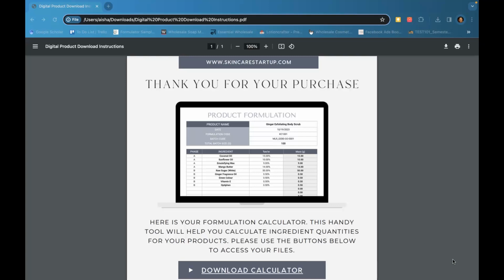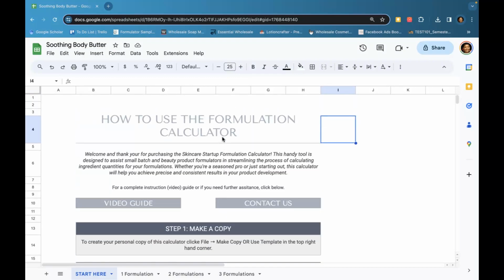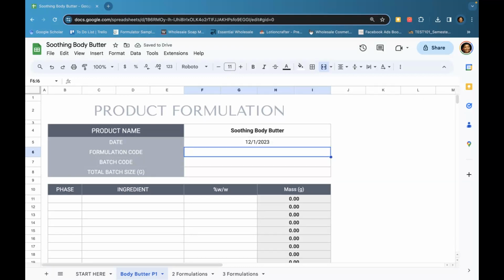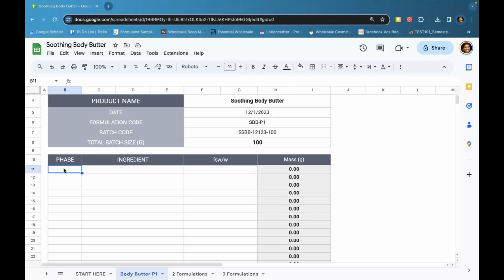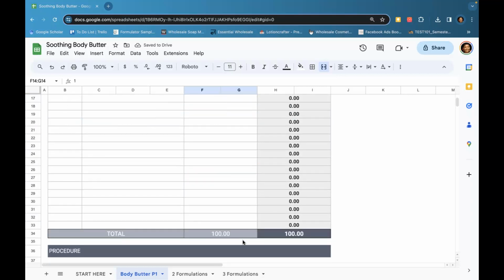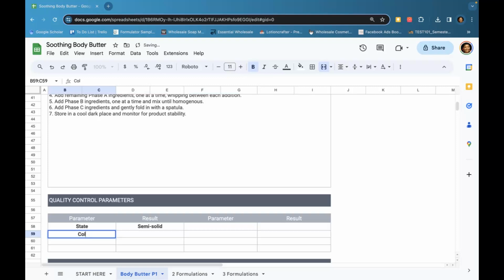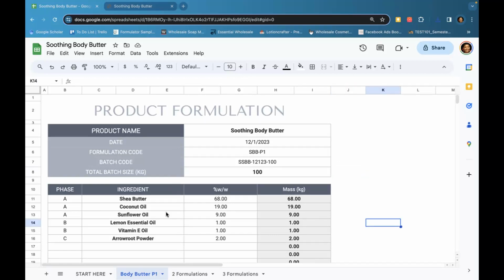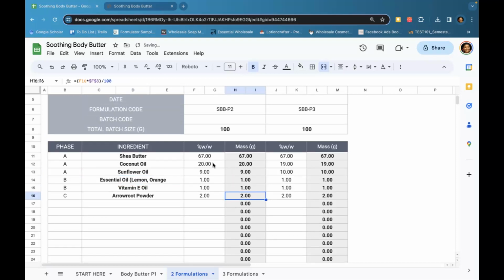Product Formulation Spreadsheet Video Guide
Here is a video walkthrough of the Product Formulation Calculator. It is a  handy tool is designed to assist small batch and beauty product formulators in streamlining the process of calculating ingredient quantities for your formulations. Whether you're a seasoned pro or just starting out, this calculator will help you achieve precise and consistent results in your product development.